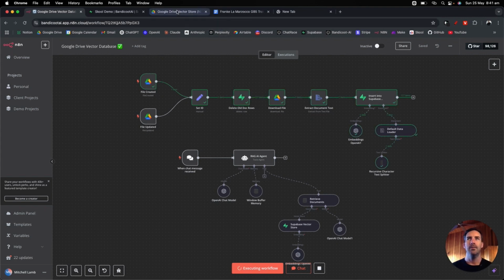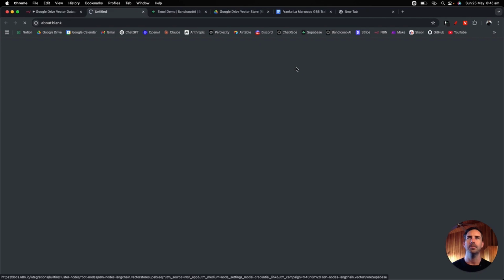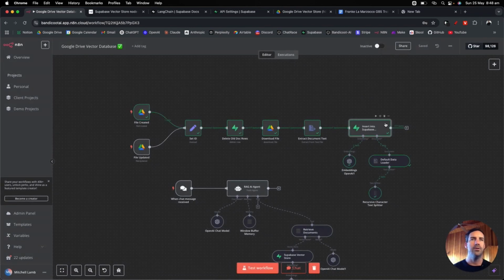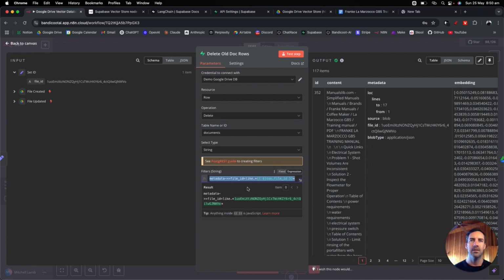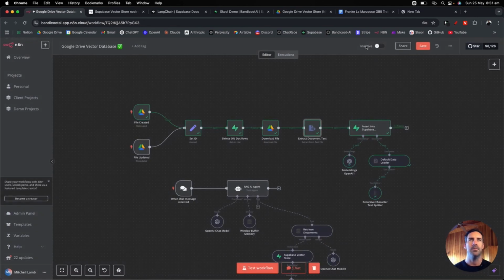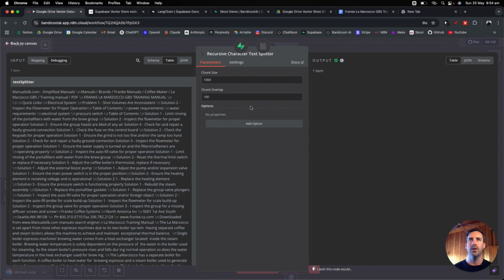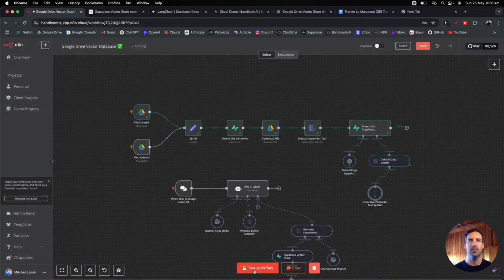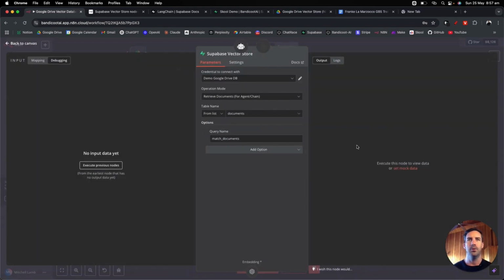Turn Your Google Drive into AI Chat with N8N and Supabase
Transform your Google Drive into a conversational AI knowledge base using n8n and Supabase! In this video, we’ll show you how to automatically pull files from your Drive, index them in Supabase with OpenAI embeddings, and create an n8n webhook that powers a chat interface. By the end, you’ll have a fully automated pipeline that lets you ask questions and get instant, AI-driven answers from your own documents.